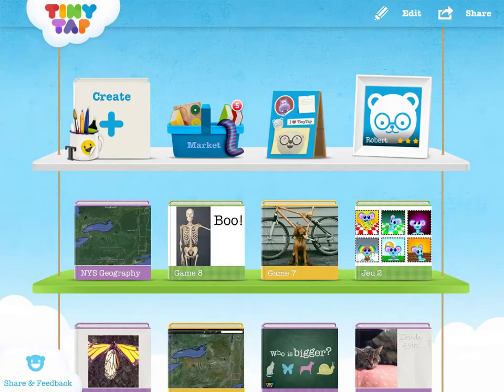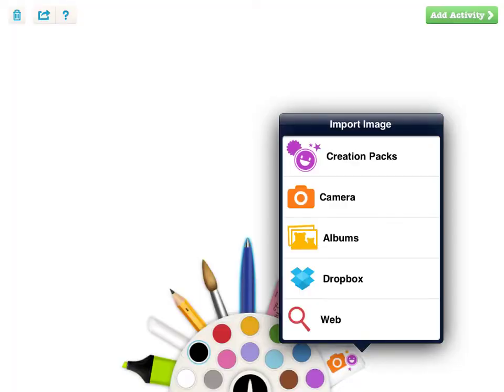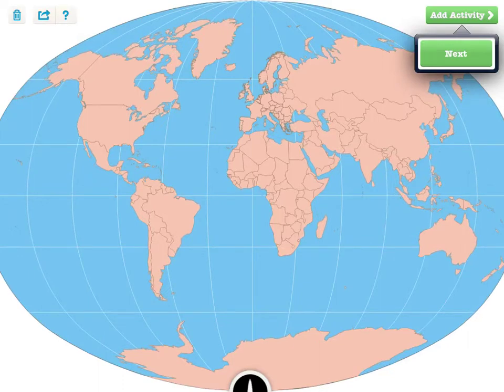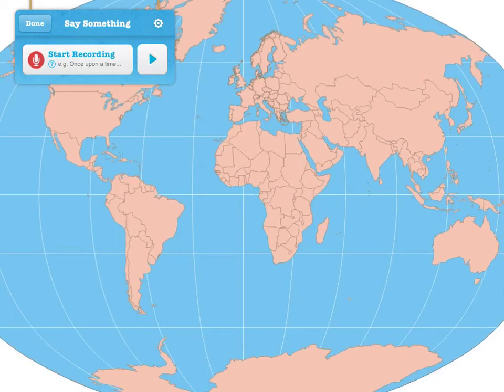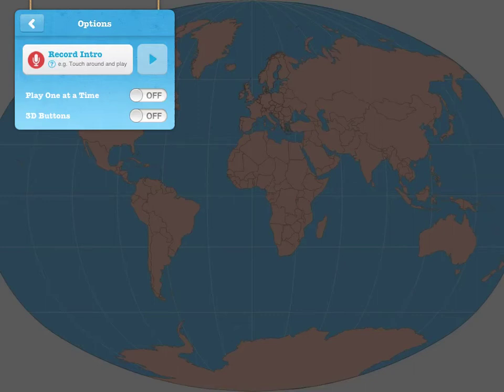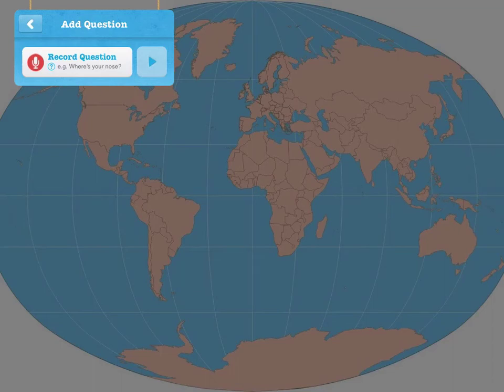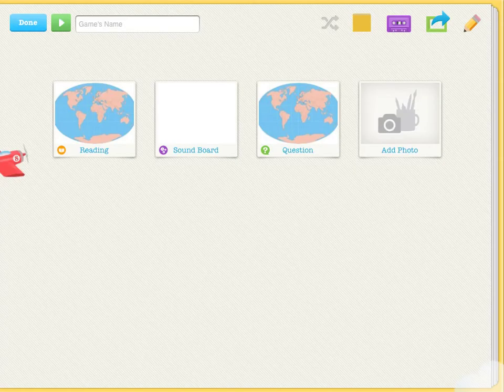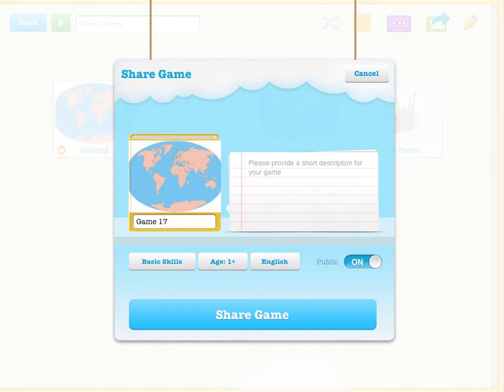TinyTap Tutorial by New York Tech Center for Schools!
Robert Leo, a Model Schools Coordinator at the Central New York Regional Information Center (CNYRIC), creates an amazing and comprehensive tutorial on TinyTap!
The CNYRIC provides technology services for 50 school districts across the state of New York.